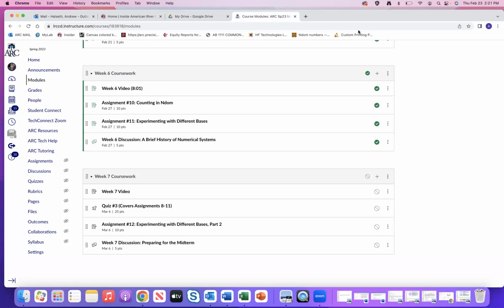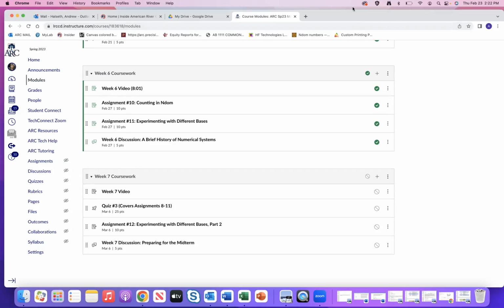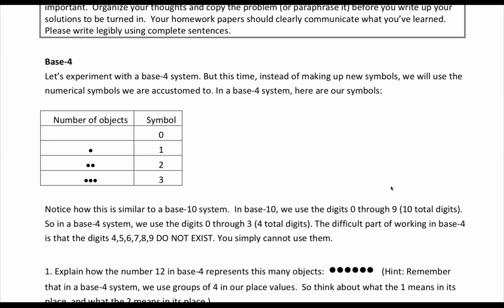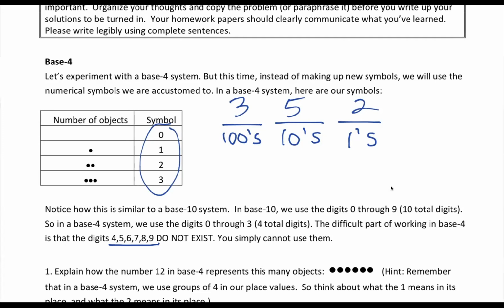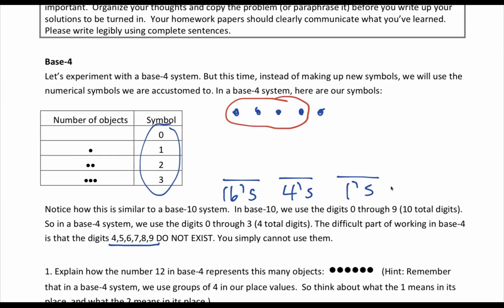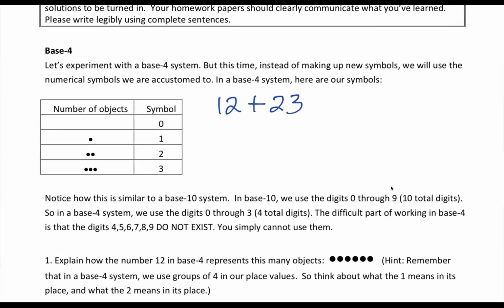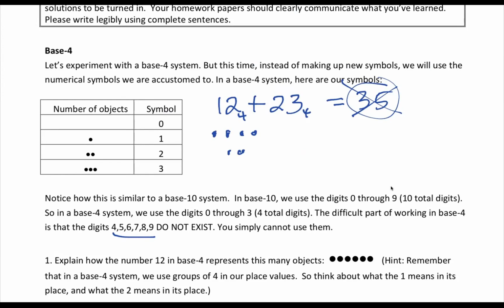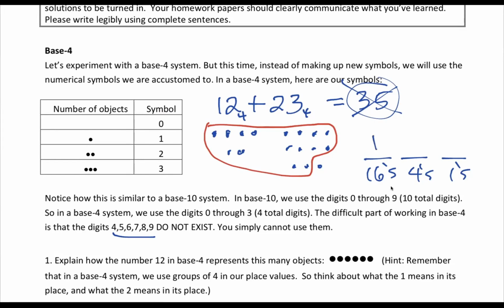Mr. H's MATH 310 Week 7 Video